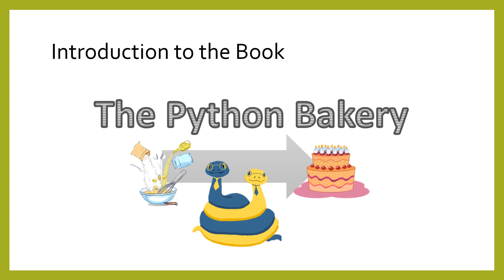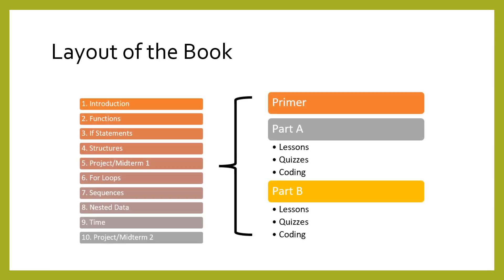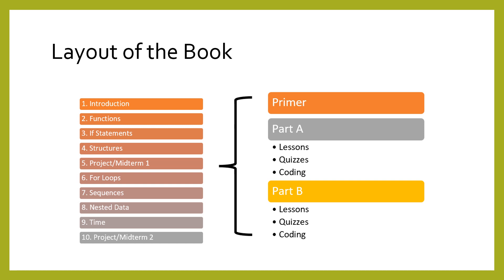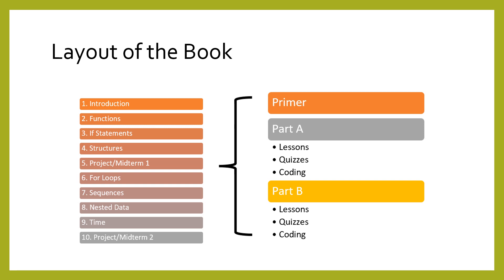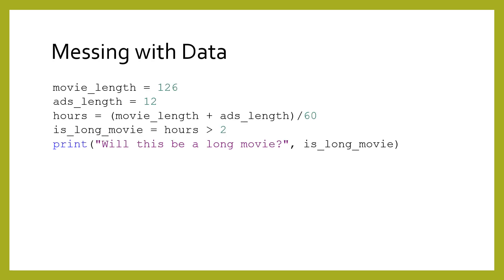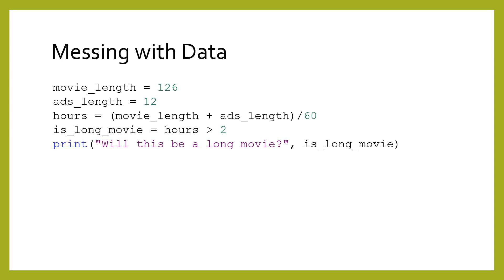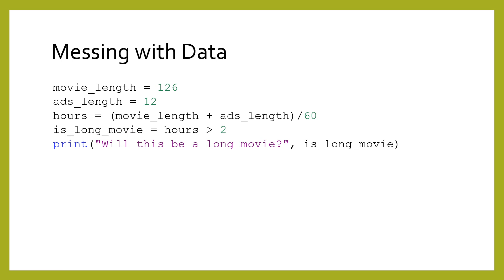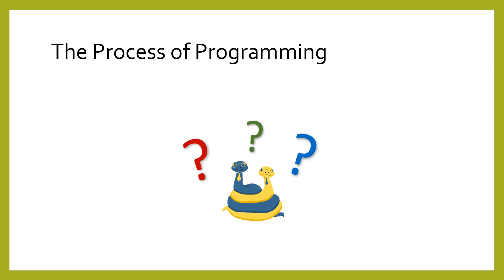Chapter 1 Primer) Introduction (Bart)